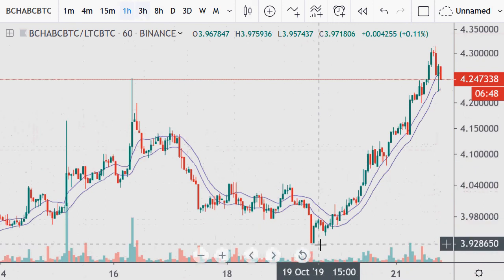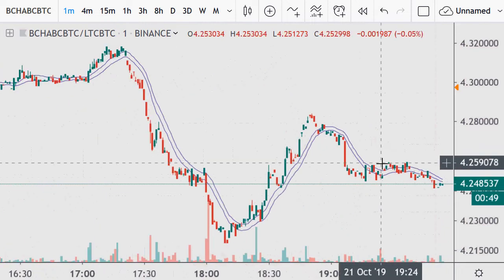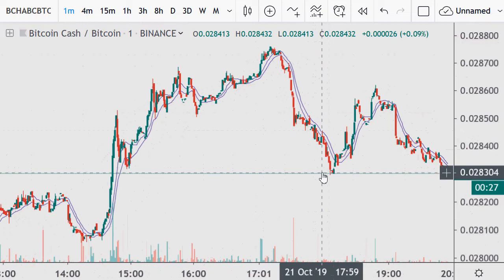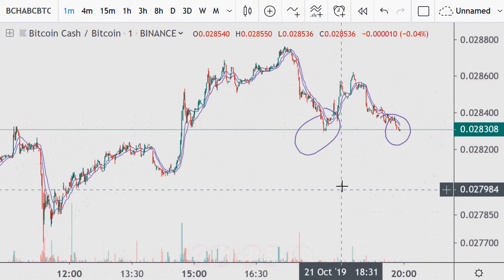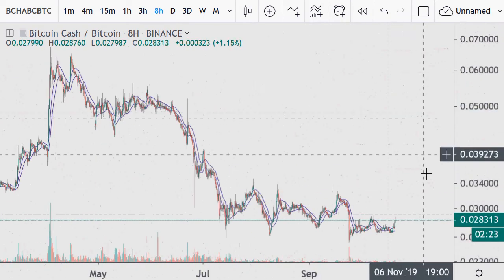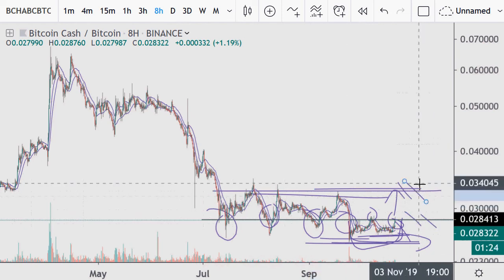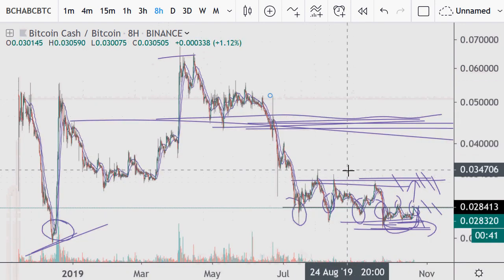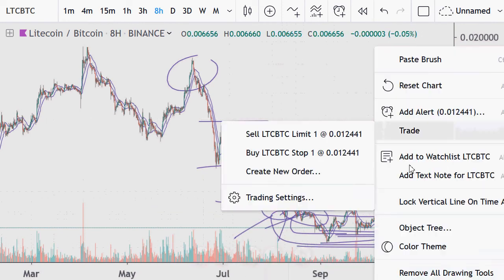BitcoinCash, Litecoin and Early Hockey DFS Winnings 2019.10.21